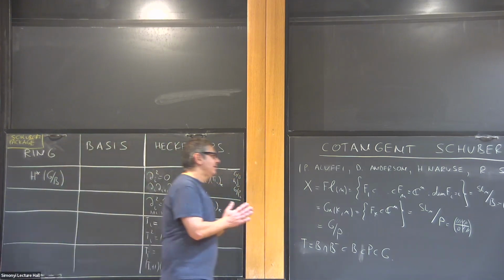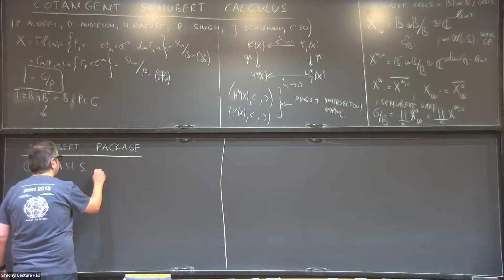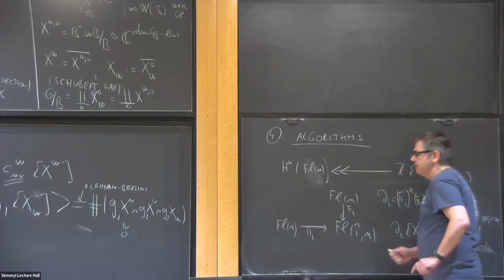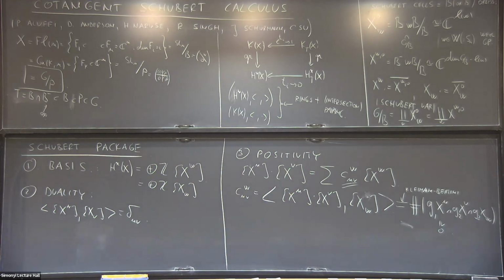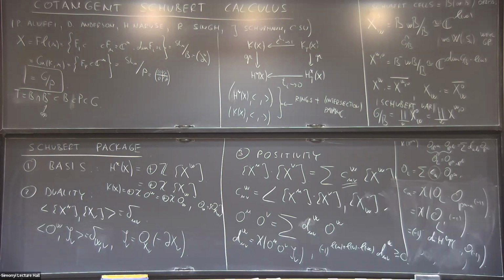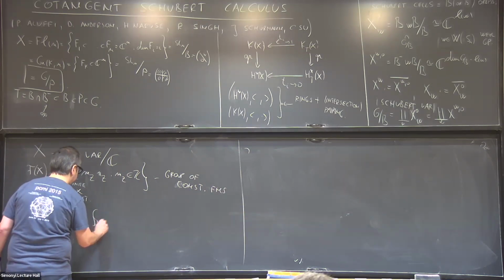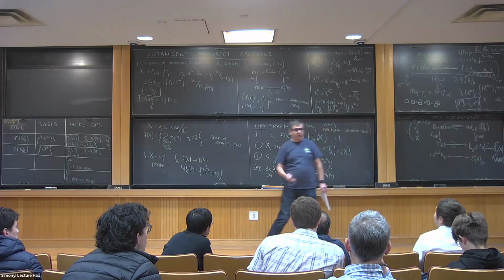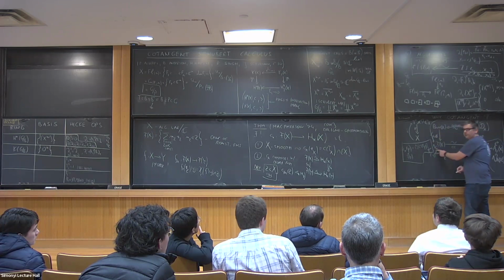Cotangent Schubert Calculus - Leonardo Mihalcea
10:00am|Simonyi 101
Topic: Cotangent Schubert Calculus
Speaker: Leonardo Mihalcea
Date: December 05, 2024

Schubert Calculus studies cohomology rings in (generalized) flag varieties, equipped with a distinguished basis - the fundamental classes of Schubert varieties - with structure constants satisfying many desirable properties. Cotangent Schubert Calculus studies the same rings, but with respect to different bases, arising from the theory of characteristic classes of singular varieties. Examples are the basis given by the Chern-Schwartz-MacPherson classes for Schubert cells in cohomology, and by the motivic Chern classes in K-theory. Their relation to the Schubert basis is governed by the Hecke algebra, and their study leads to many (proved and conjectural) positivity statements, and connections to other areas, such as Kazhdan-Lusztig theory. I will survey some of these recent developments, and highlight some outstanding questions.

This is based on several papers, mostly with P. Aluffi, J. Schurmann, and C. Su.